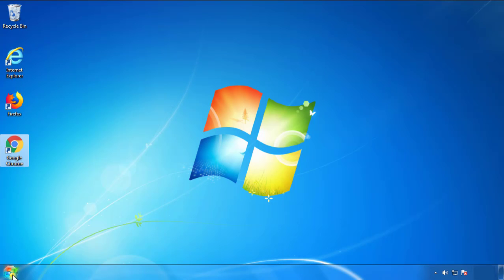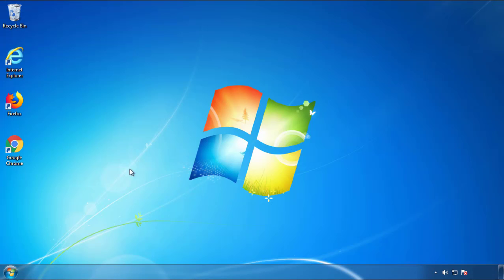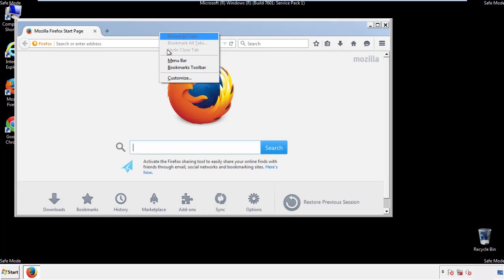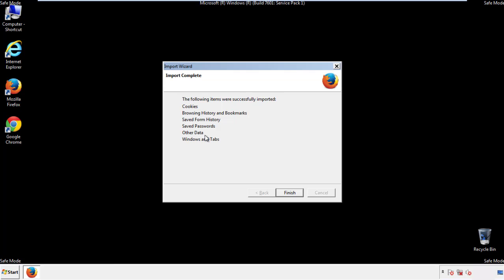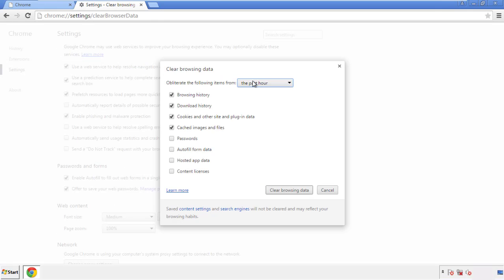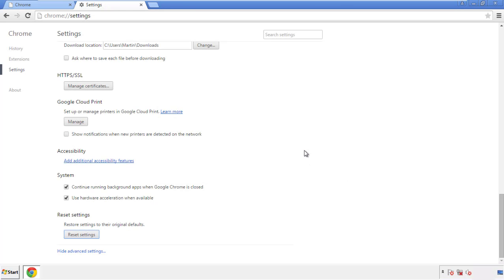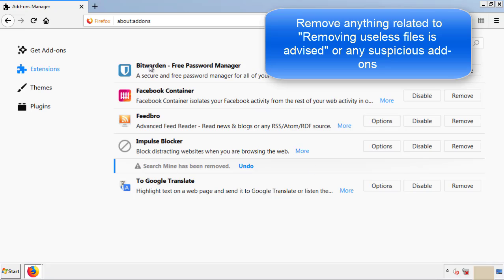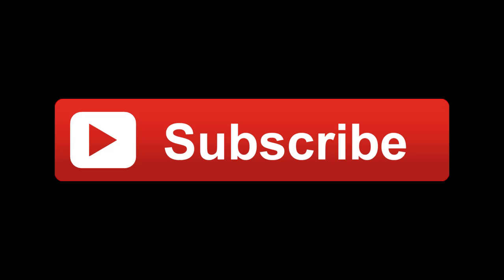"Removing useless files is advised" Removal Guide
This video will show you how to remove "Removing useless files is advised" from your computer. If you still need help we have a detailed guide to help you with all the steps